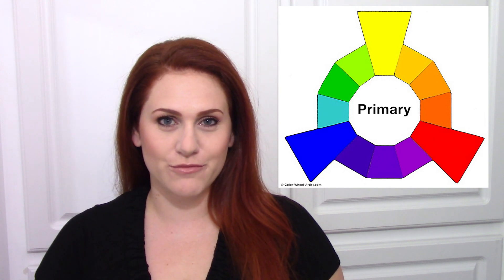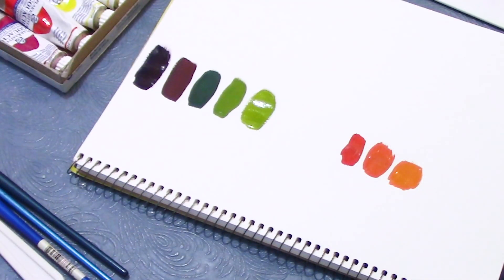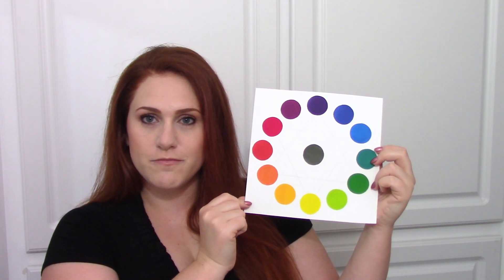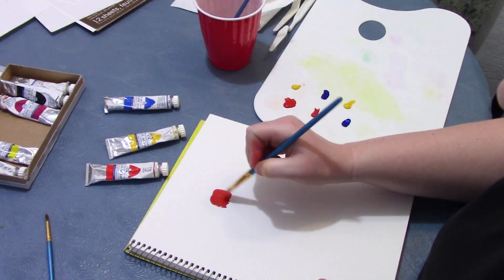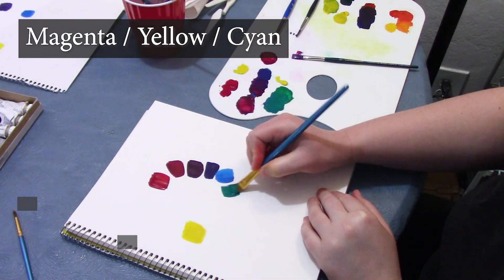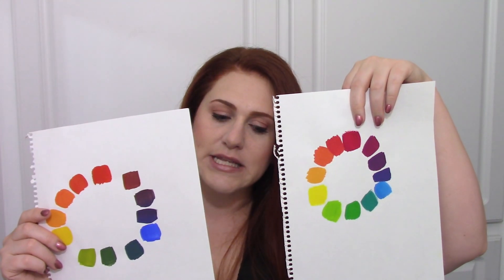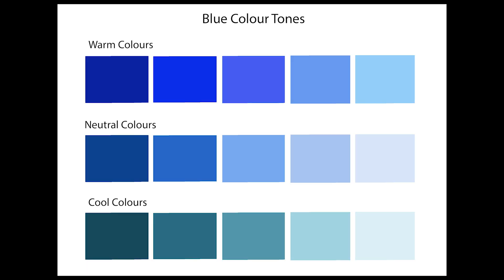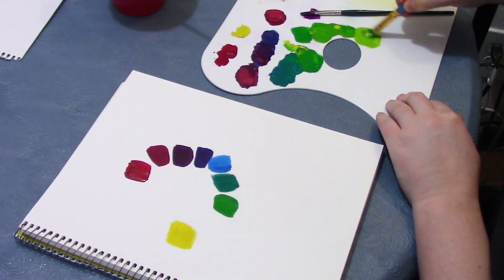Truth About Primary Colors | Color Theory Part 1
Your kindergarten teacher taught you how to mix colors incorrectly. I will teach you the best way to mix green and purple so they don’t look muddy and lifeless. Hint: I mix paint and makeup colors the way your printer mixes ink.

Other Great Resources:
Reinventing the Wheel: Why Red is not a primary color

Color Theory Ep. 2 | Split Primary Palette

Is the Temperature of Blue Warm or Cool?